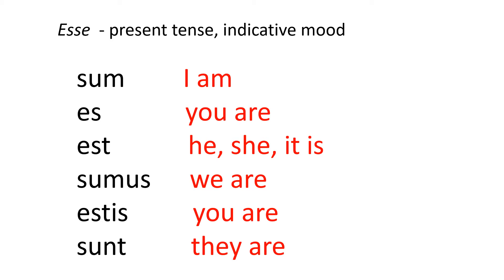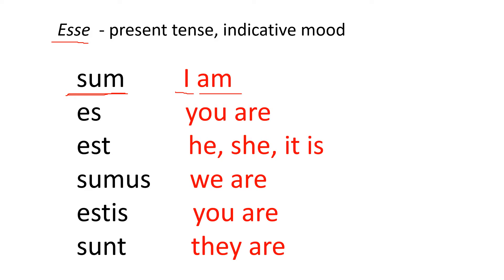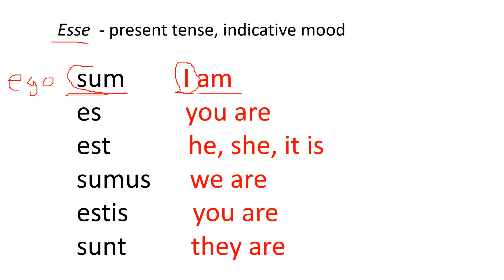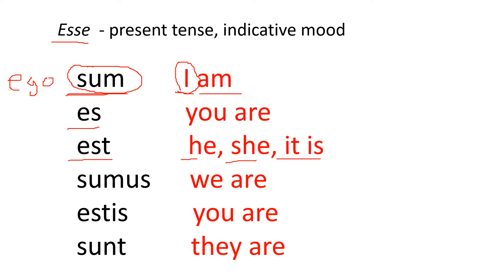Latin verbs: esse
conjugation of the Latin verb esse in the present tense indicative mood